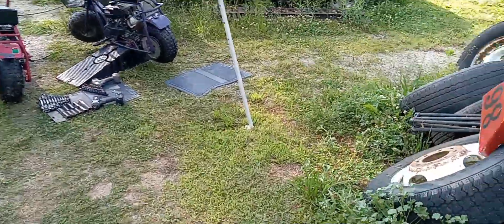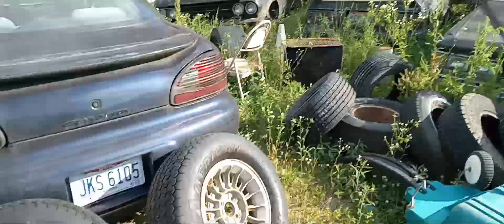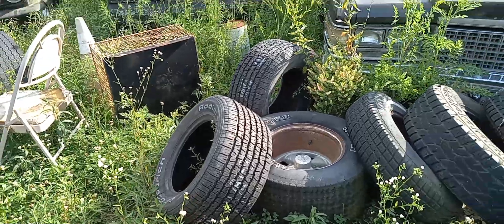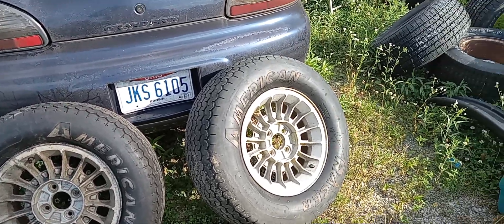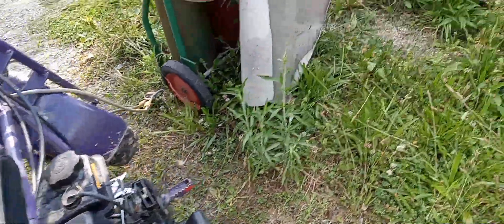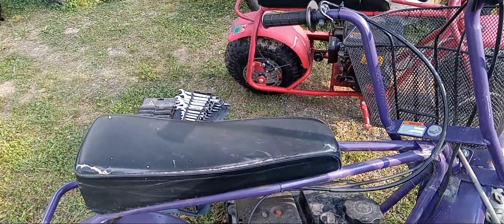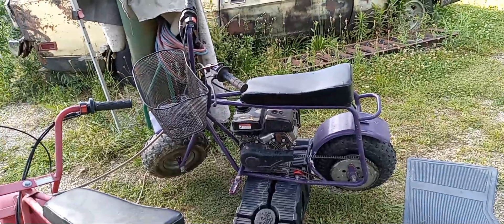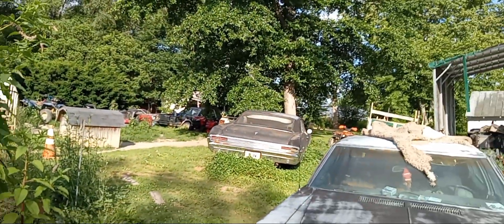1988 GT 5.0 Mustang gets racing tires mounted plus new rear tire on the Doodle Bug yeah winning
New rear tire on the Doodle Bug plus racing tires mounted up for the time machine